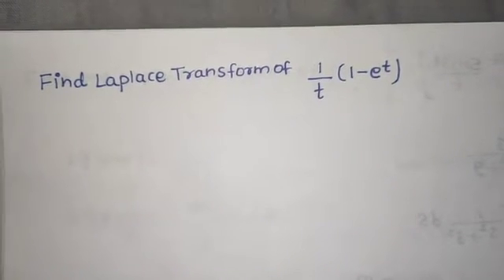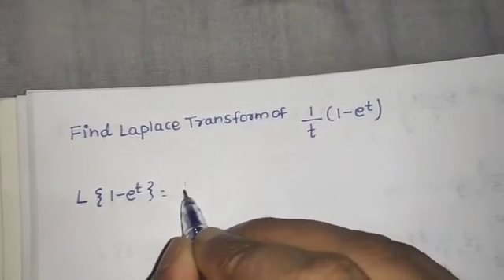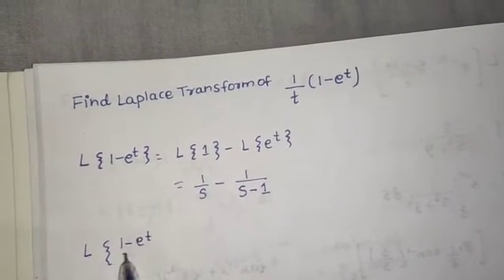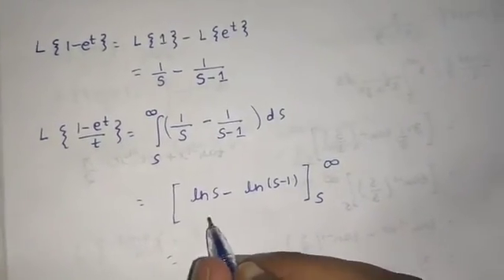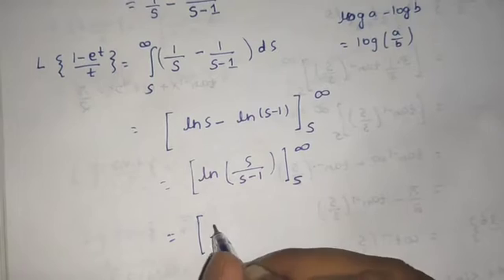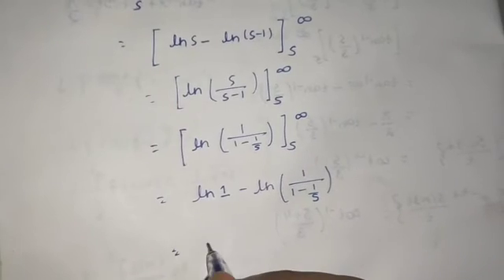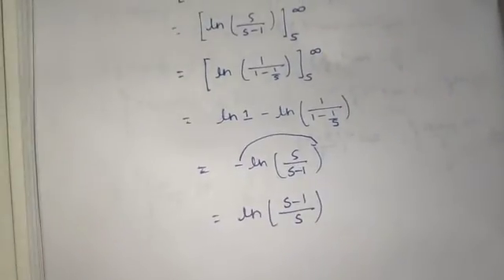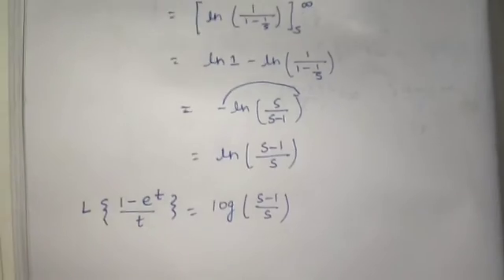Find the Laplace Transform of (1-e^t)/t